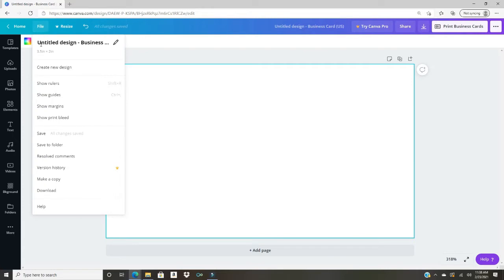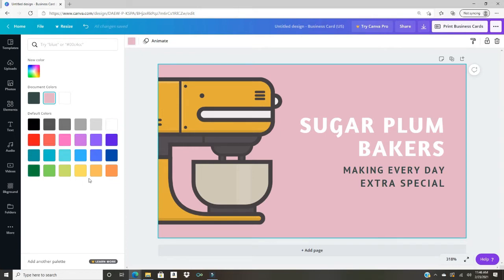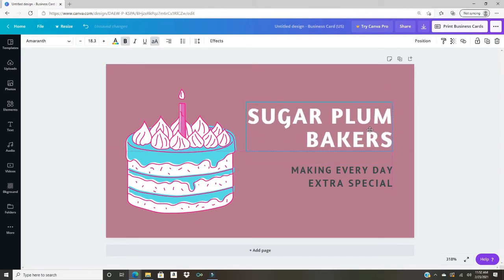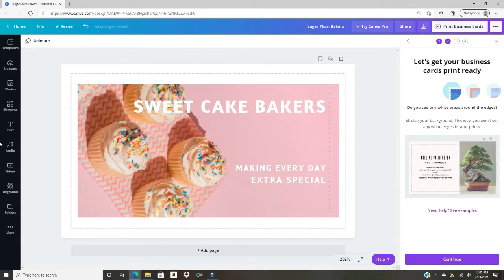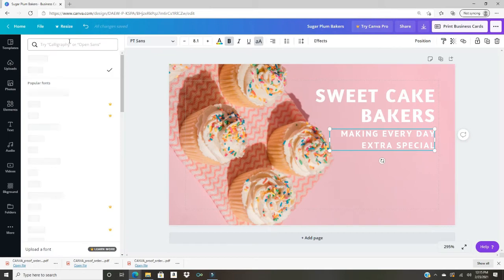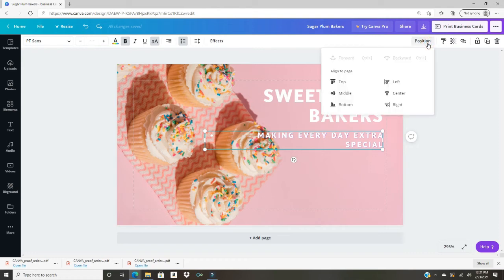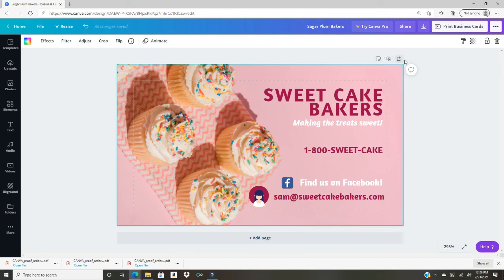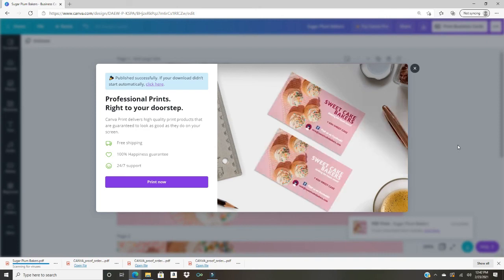How To Design Business Cards with Canva [IN DEPTH] | Business Card Design Tutorial || kayohdesign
In this video I show you how to create a business card using Canva as well as some more Canva features.

The first part of the video are the Canva features + how to use Canva.
The designing portion of the video happens during the last 10 minutes of the video